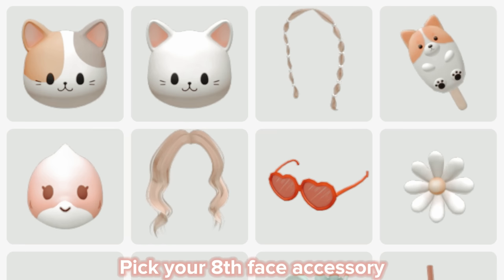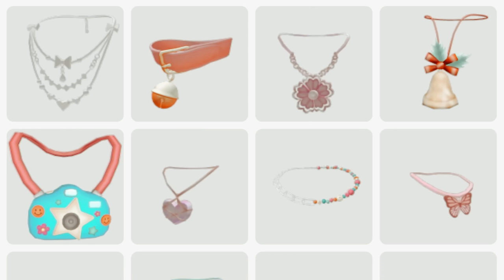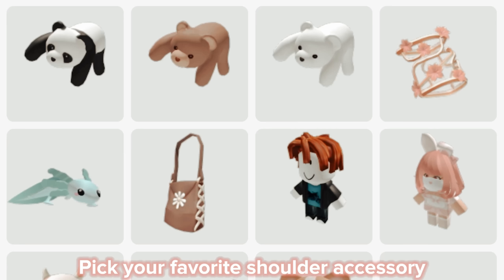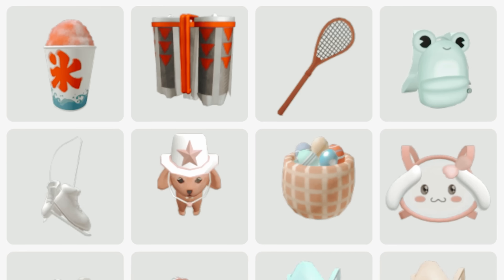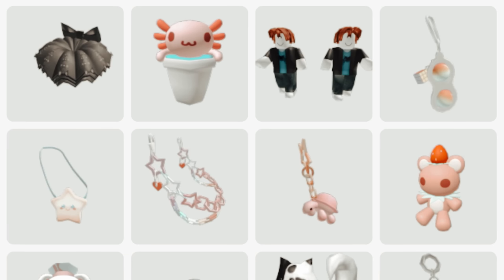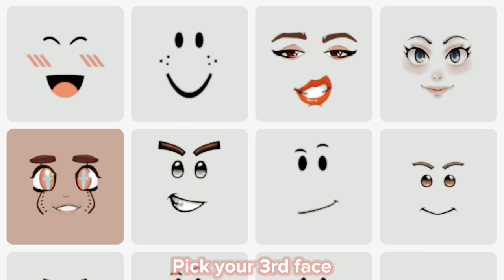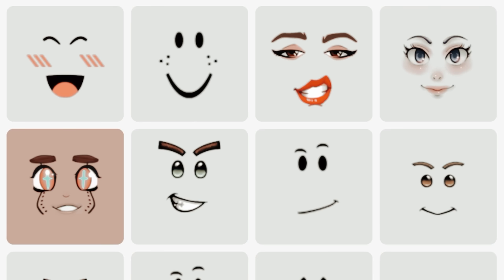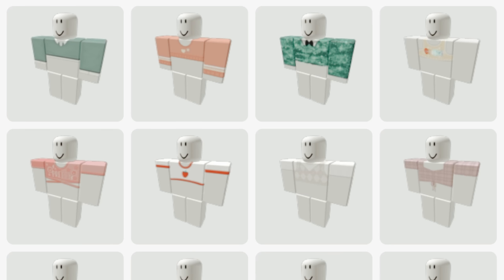It’s justtt uhhh- 🤨🥱😭